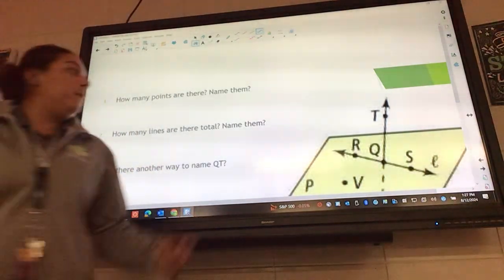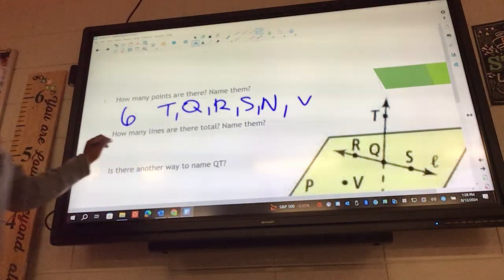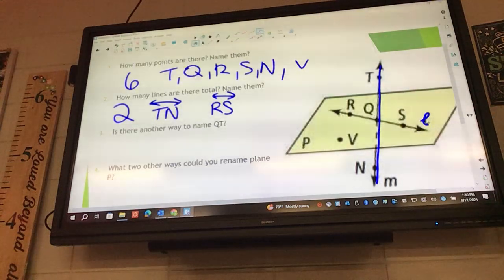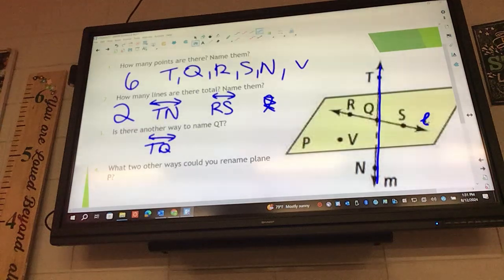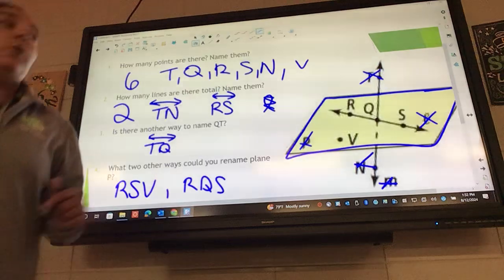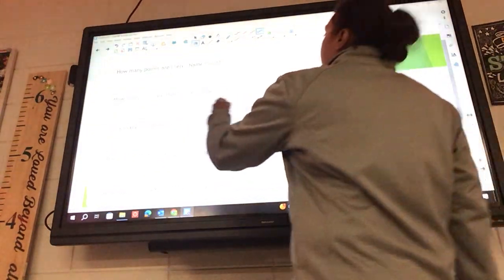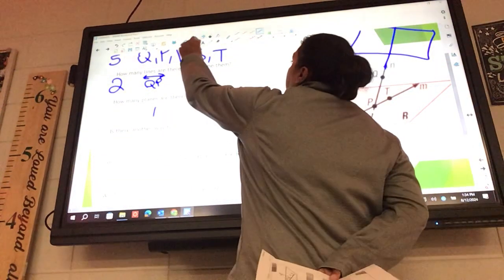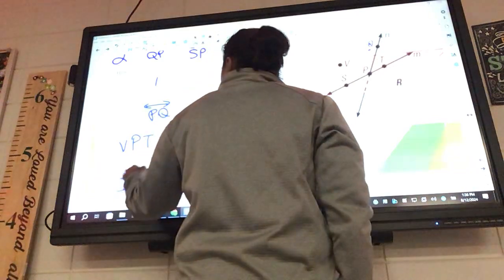Points lines and planes